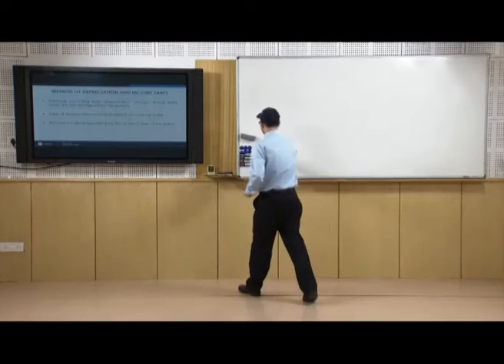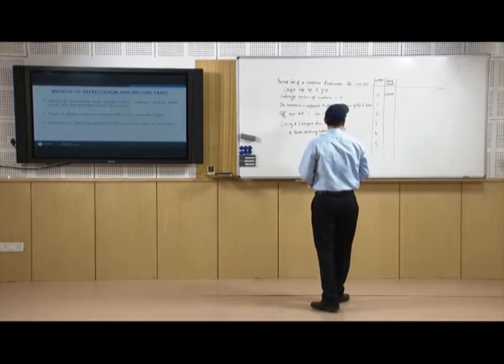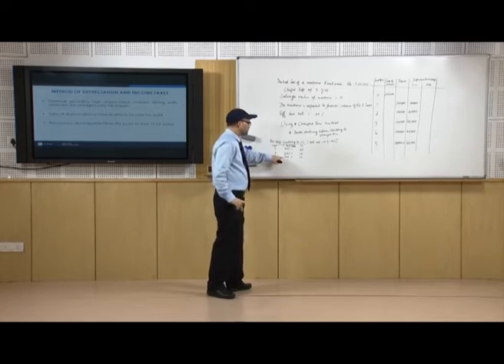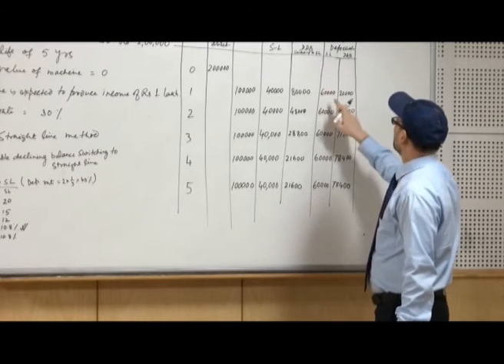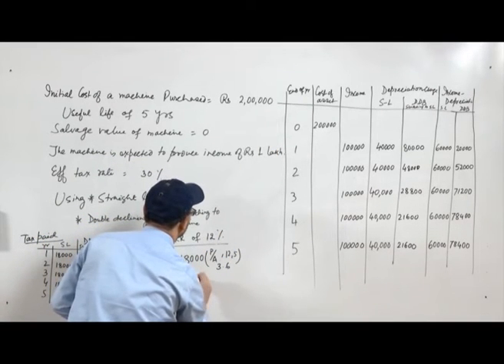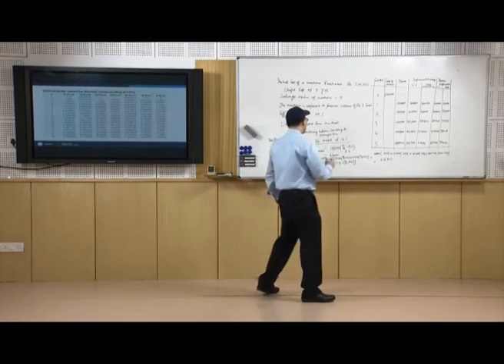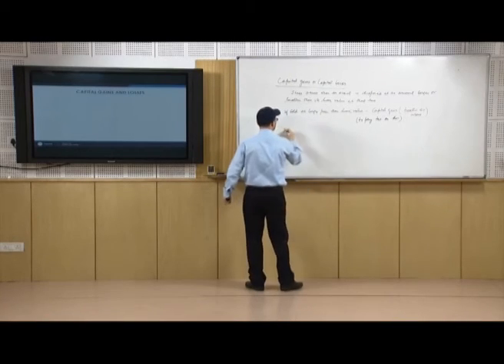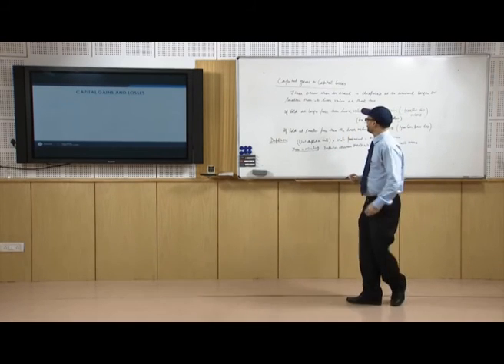Income Taxes: Principles and Calculation of Effective Income Tax Rates